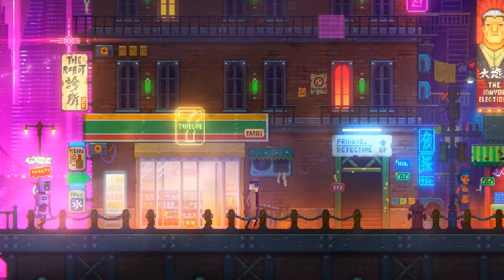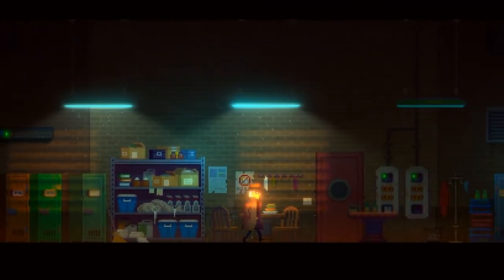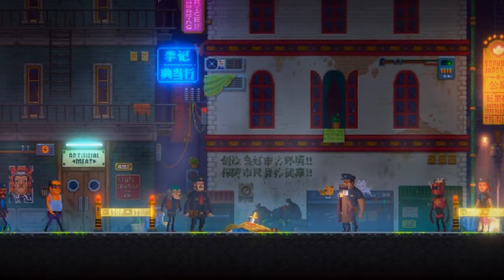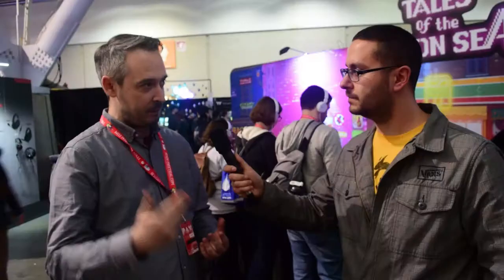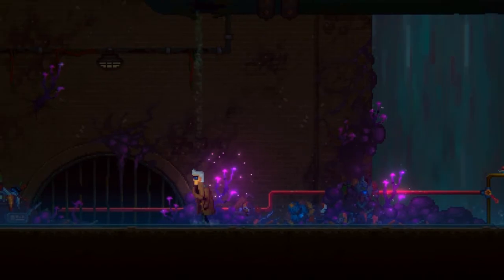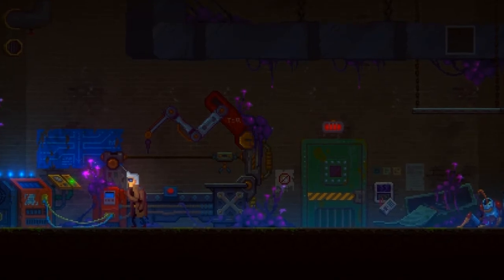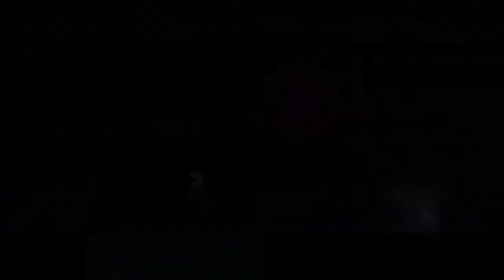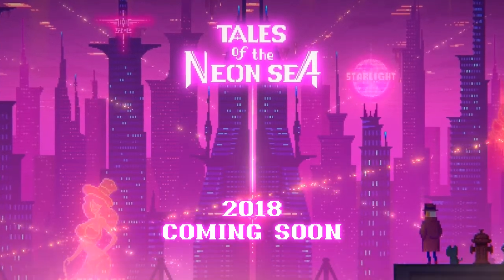Tales of the Neon Sea Interview with Mitch Chapman | PAX East 2018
Brian channeled his inner Rick Deckard and went undercover to discover Tales of the Neon Sea. This Noire point and click adventure game is heavily inspired by Blade Runner with a few surprises of it own.